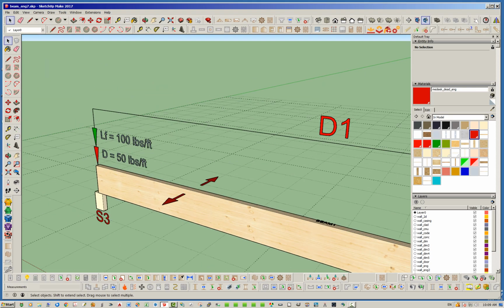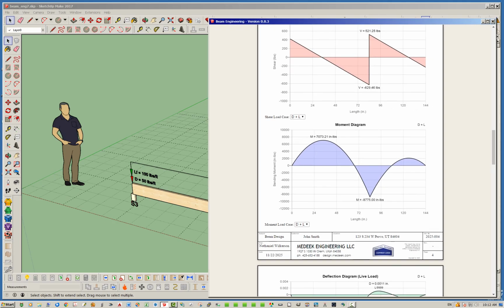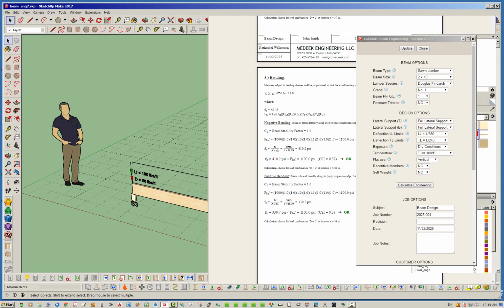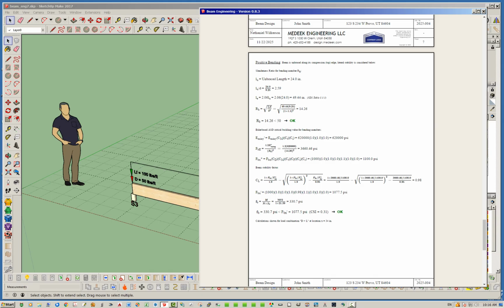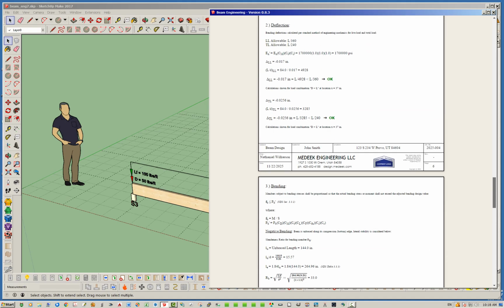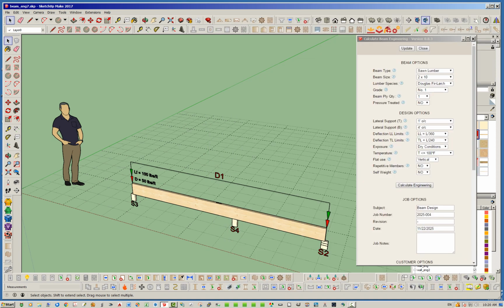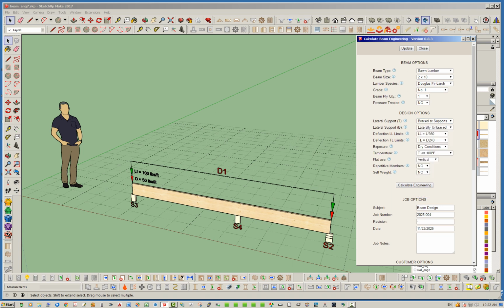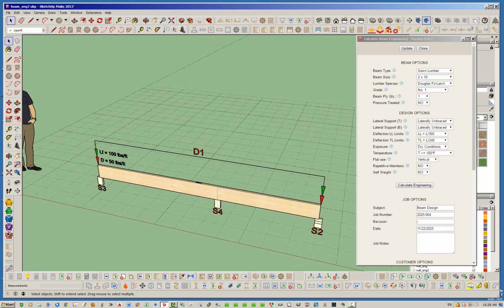Medeek Engineering Plugin Tutorial 2 - Lateral Stability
A brief overview of lateral stability in beams and how to adjust the lateral stability options, both top and bottom.